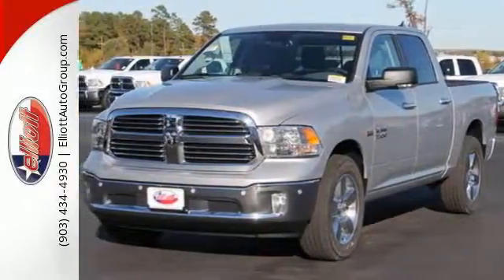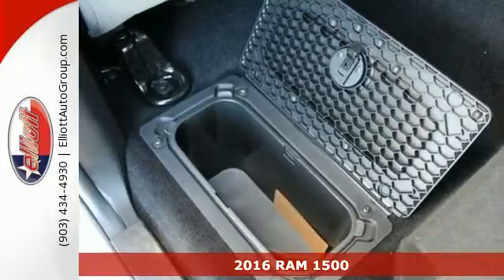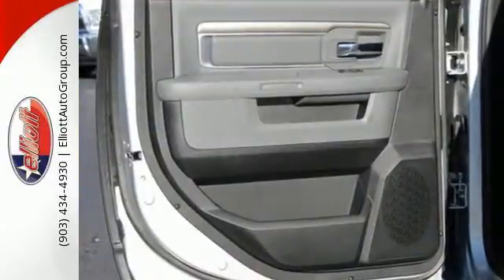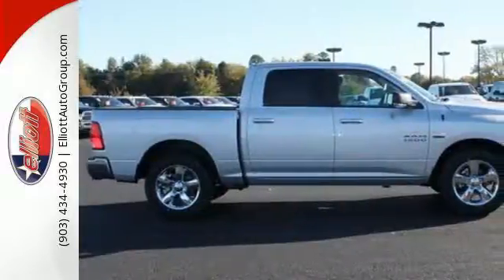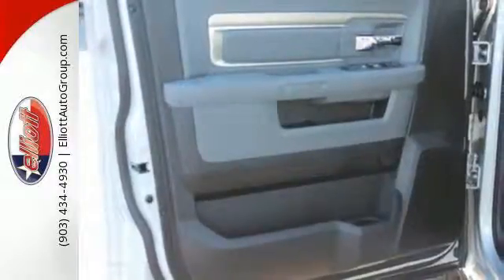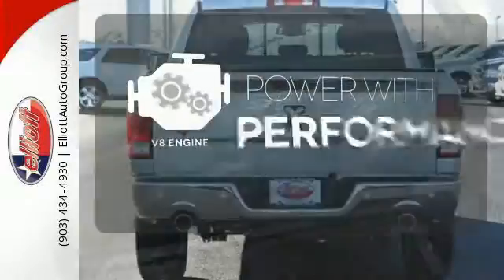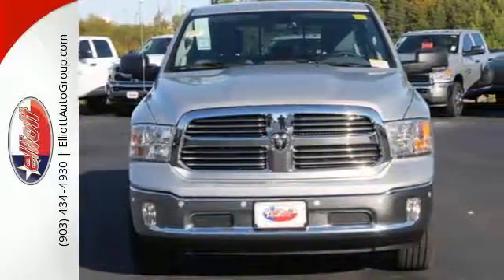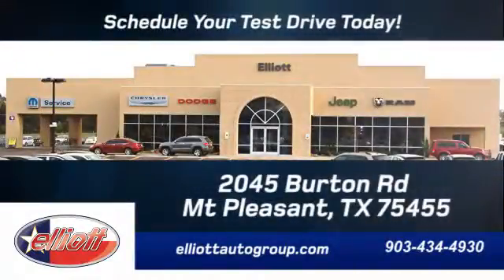2016 RAM 1500 Mt Pleasant TX Greenville, TX C8813 - SOLD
Year: 2016
Make: RAM
Model: 1500
Trim: SLT
Engine: 5.7L V8
Transmission: Automatic 8-Speed
Color: Bright Silver Metallic Clearcoat
Interior: Deisl Gry/Blk Bench
Stock #: C8813
VIN: 1C6RR6LT8GS159179
Want to stretch your purchasing power? Well take a look at this good-looking 2016 RAM 1500 SLT Lone Star Edition. It's the combination of advanced design and precision engineering that makes the RAM 1500 fun to drive and more than just a pretty face. This truck is nicely equipped with features such as 8.4' Touchscreen Display LED Bed Lighting ParkView Rear Back-Up Camera Power Heated Fold-Away Mirrors Remote keyless entry Remote Start System Uconnect Access and Wheels: 20' x 8' Aluminum Chrome Clad. Price includes all rebates incentives dealer discounts as well as everything that was added to the vehicle at the dealership so no surprises. To qualify for all rebates a qualified trade in and/or financing with Chrysler Capital may be required. We are located just west of Titus Regional Medical Center on I-30.

Address:
2045 Burton Rd.